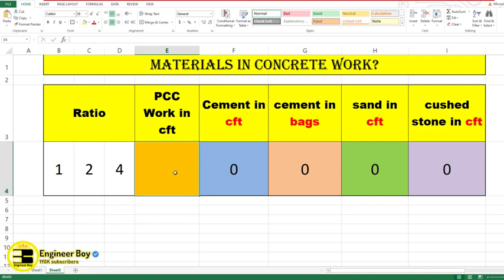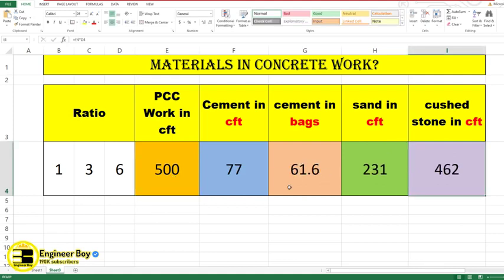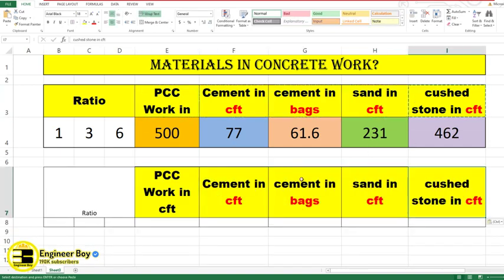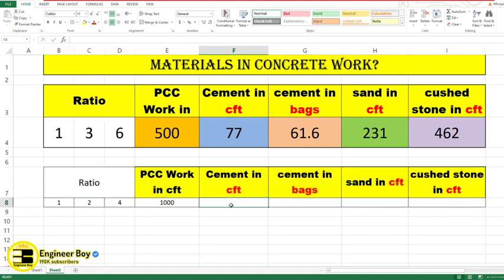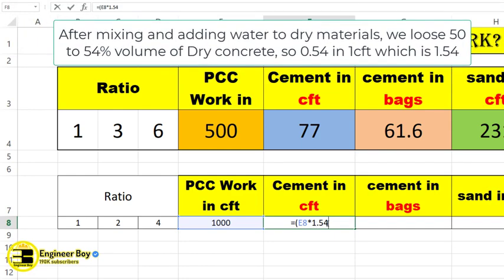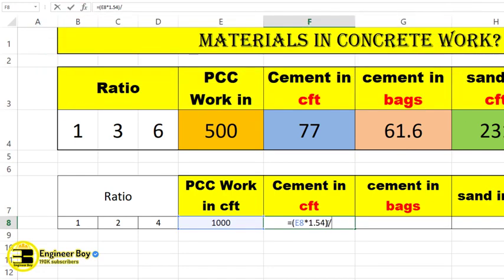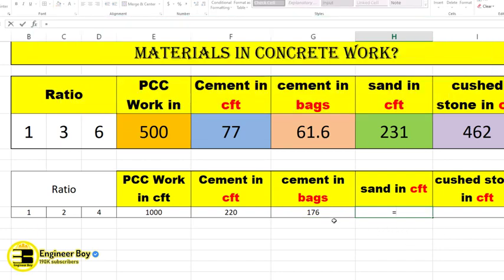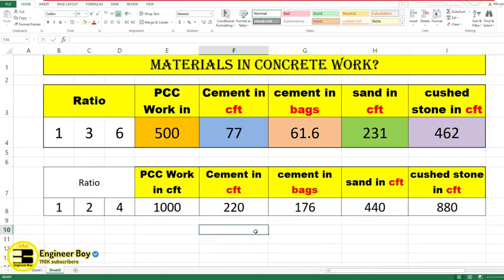Excel sheet for Quality of Concrete work